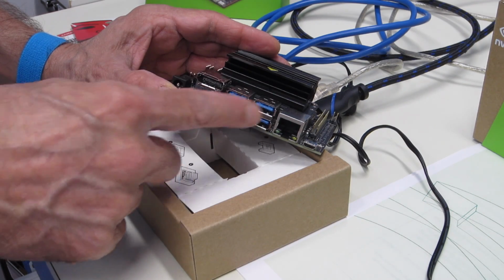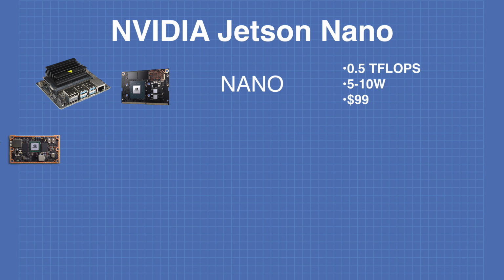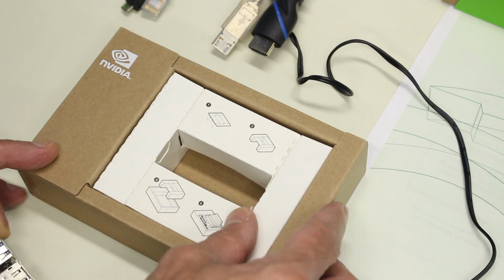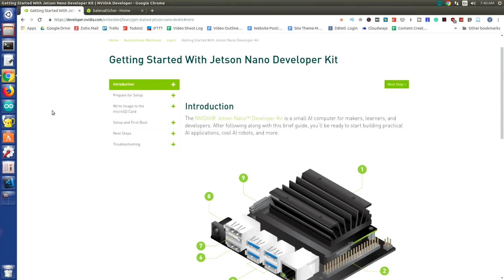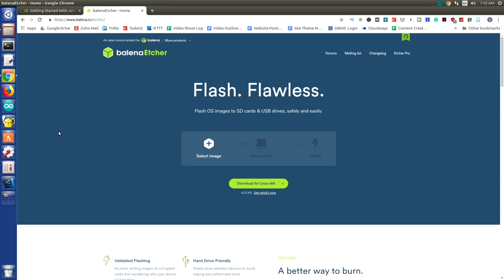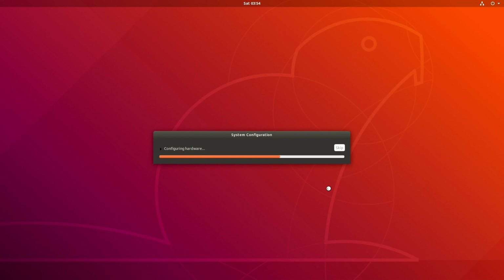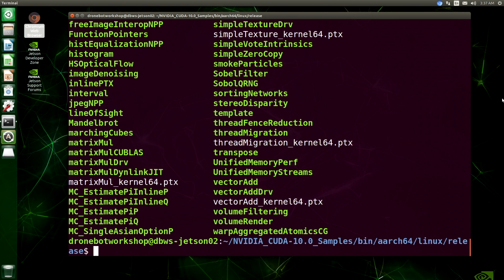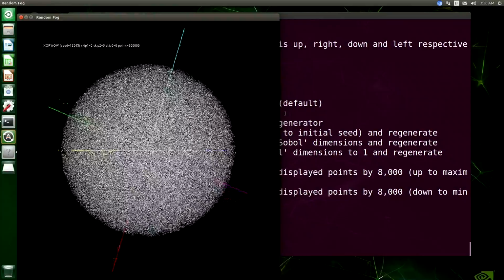Jetson Nano Developer Kit - Getting Started with the NVIDIA Jetson Nano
Today we will look at the NVIDIA Jetson Nano Developer Kit, a low-cost platform for developing Artificial Intelligence (AI) applications. I’ll show you how to get started with the Jetson Nano.

The NVIDIA Jetson Developer Kit was introduced in late 2018 and became available in early 2019. It’s an inexpensive product with impressive capabilities.

The Jetson Nano Development Kit is part of the NVIDIA Jetson line of Artificial Intelligence development platforms.  While most of the Jetson platforms are quite expensive the Nano kit is priced at only $99 USD, bringing the power of the Jetson platform to students, experimenters, makers, and independent developers.

The NVIDIA Jetson Nano Developer kit contains a Jetson Nano module mounted on a carrier board. The carrier board has 4 USB3 ports, a Gigabit Ethernet connector and both HDMI and DisplayPort video connectors. There is also a 40-pin GPIO connector that is Raspberry Pi GPIO compatible.

The Jetson Module is a card with a huge heatsink and a 260-pin SODIMM connector.  It has a Quad-core ARM A57 CPU running at 1.43 GHz, a 128-core Maxwell GPU, and 4GB of ultra-fast memory.

In the Jetson Nano Developer Kit, the module has a microSD card, there is also a production version of the module that uses NVRAM.

As this is a developer kit the idea is that you would develop your software on a microSD card and then burn it onto NVRAM in your production design. Your design would use a 260-pin SODIMM connector for the module, bringing the power of Jetson to your own products.

I’ll show you how to get an image for Ubuntu Linux 18.04 configured with the NVIDIA JetPack SDK. We’ll burn the image onto a microSD card and use it to set up the Jetson.

Once we have it set up we will run a few CUDA parallel processing demos.

Here is what is in today's video:

00:00 - Introduction
02:04 - Introducing NVIDIA Jetson Nano
10:23 - Getting the microSD Image
12:16 - Installing Ubuntu and Jetpack SDK
16:05 - CUDA Parallel Processing Demos